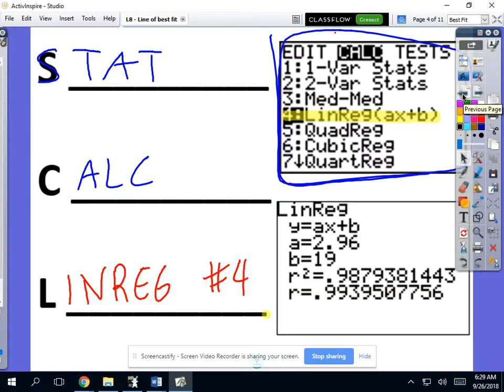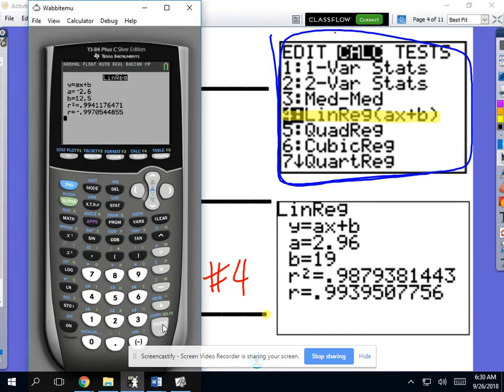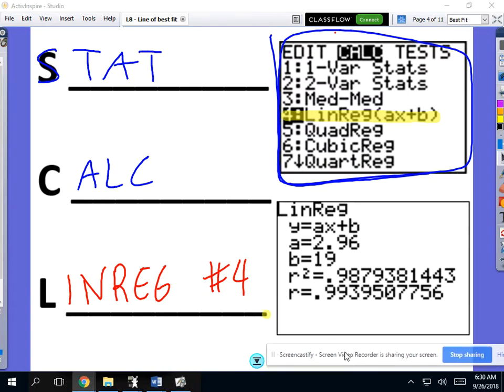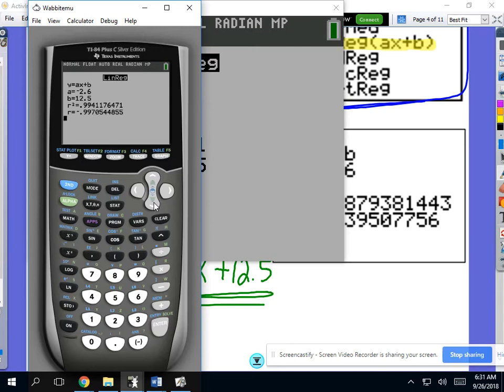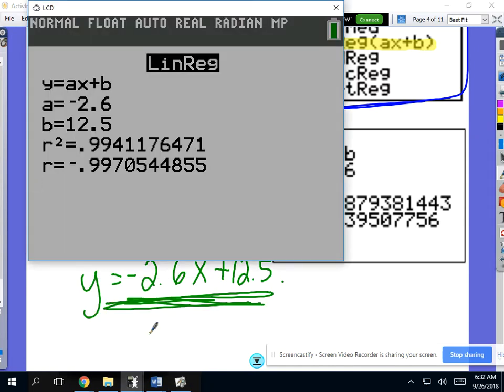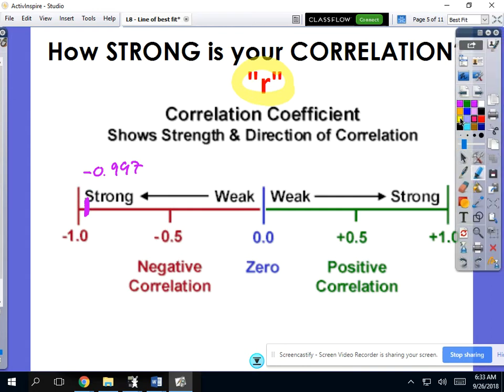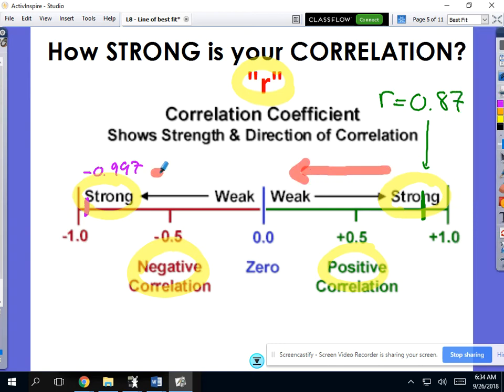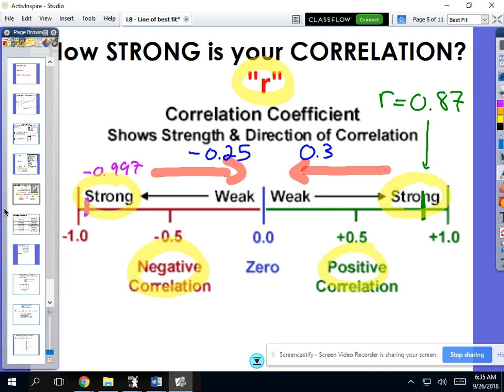Unit 1 Day 9 - Part 2